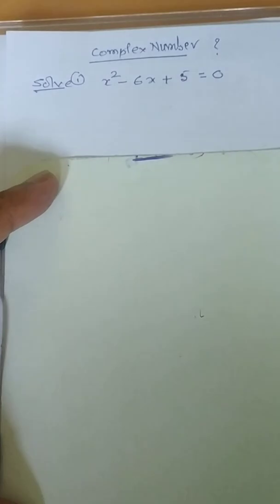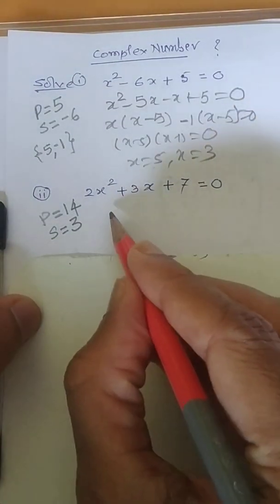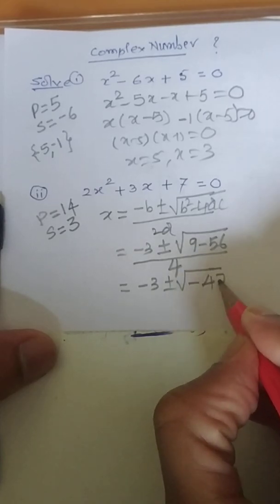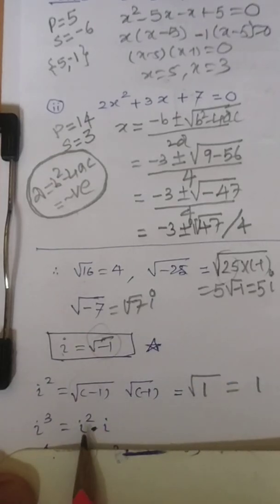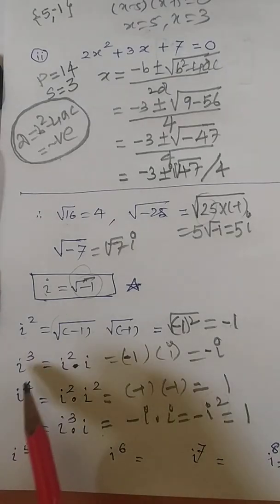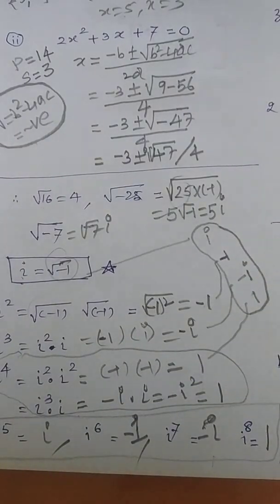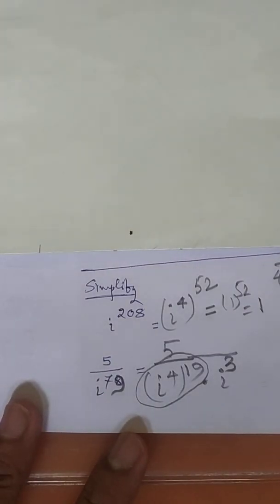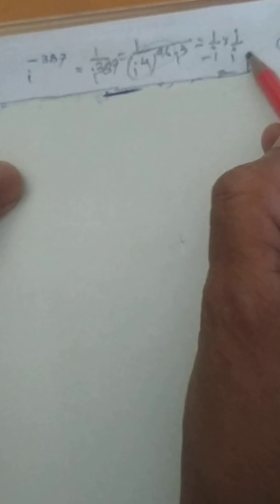1. Complex Number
XI Maths CBSE